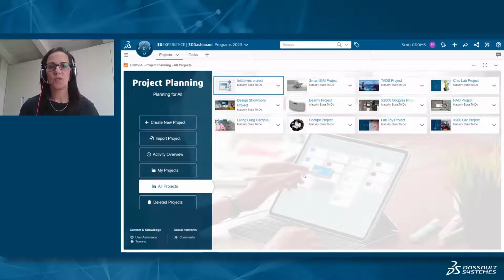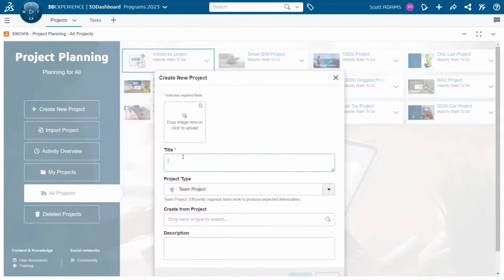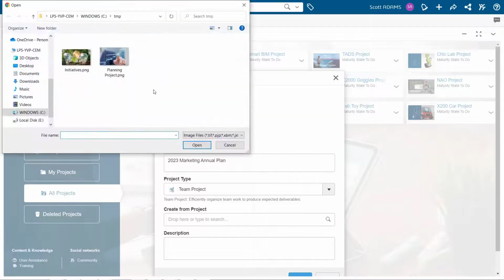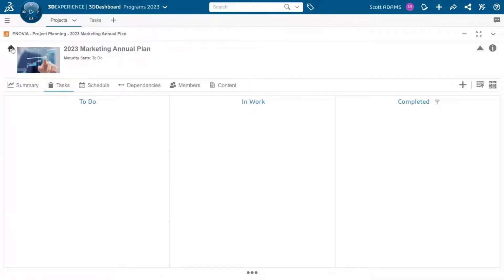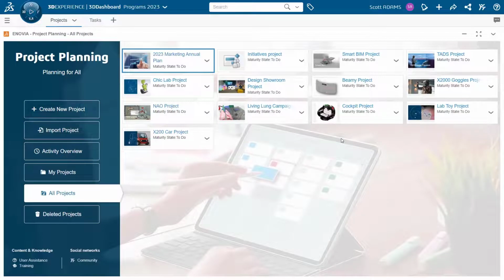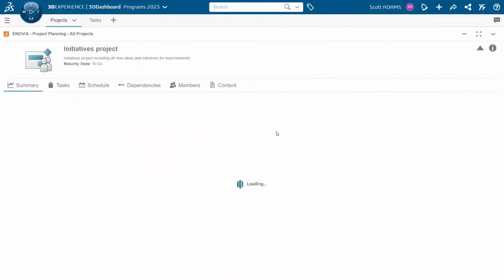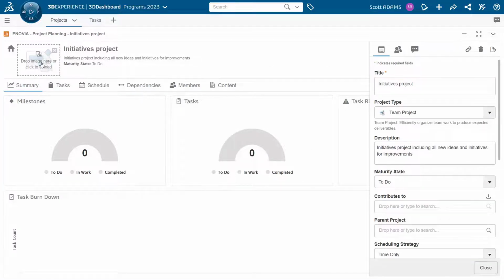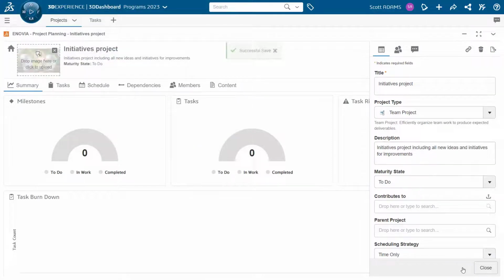Tips & Tricks | How to Attach an Image to a Project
Learn how to create a project thumbnail with ENOVIA Project Planner.